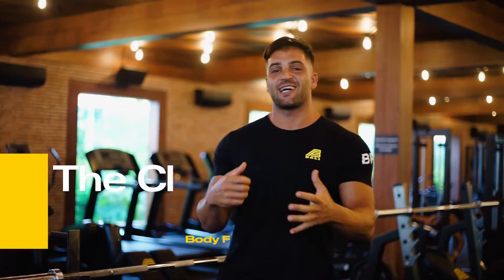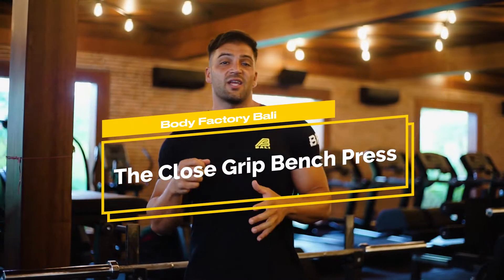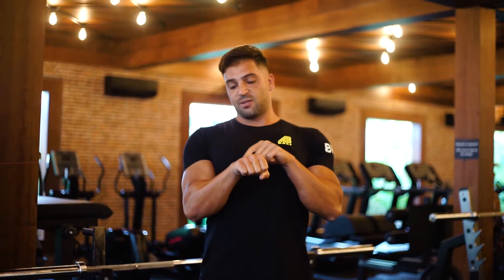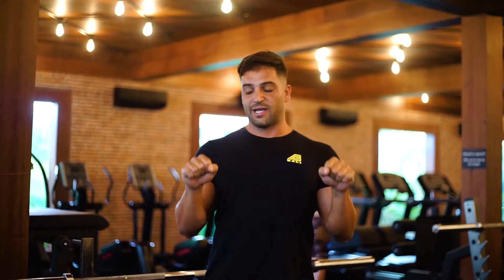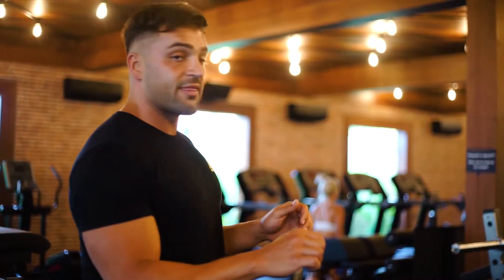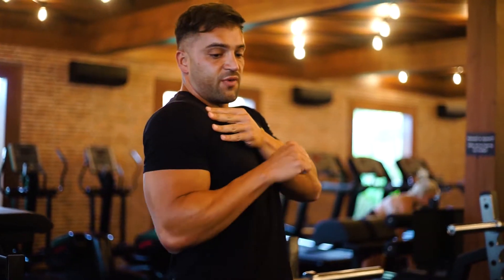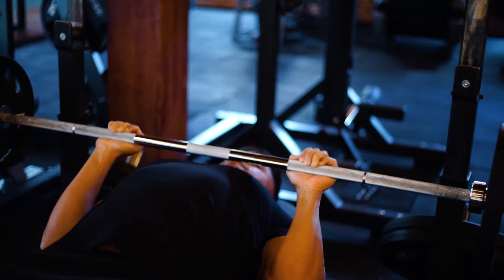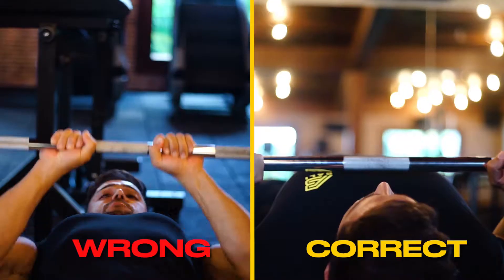Close Grip Bench Press - The Right Way For BIGGER Triceps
In today's video, we are going to be discussing the close grip bench press.

Close grip bench press is definitely one of the best triceps movements that you can perform. It's the one that allows you to really load the triceps the most. You can handle a lot of weight when you're doing it.

However, there are a couple of things to take note of that a lot of people do wrong that can lead to injury over time. So we're going to take a look at those as well and make sure that your form is correct when you're performing them.

Try these out the next time you're going to do close grip and let me know what you think!

Address: Jl. Nelayan No.27, Canggu, Kec. Kuta Utara, Kabupaten Badung, Bali 80361
Hours:
Open ⋅ Closes 10PM